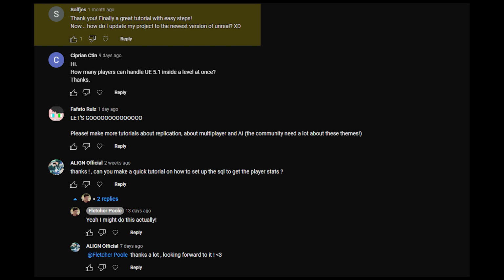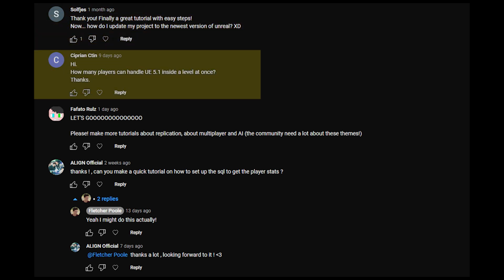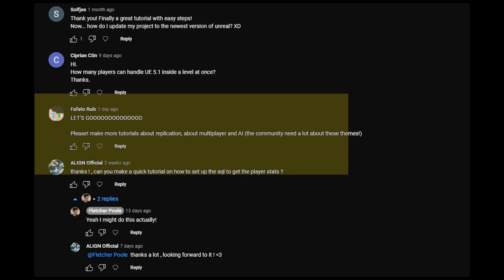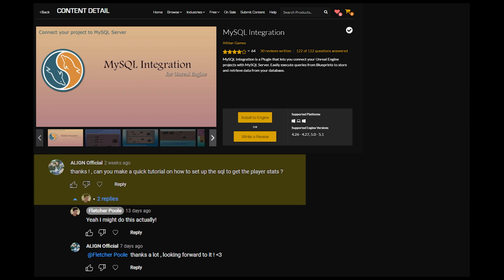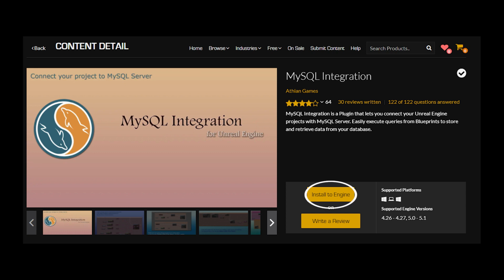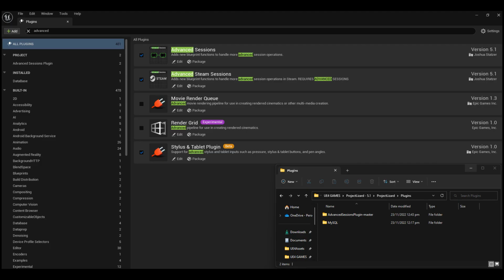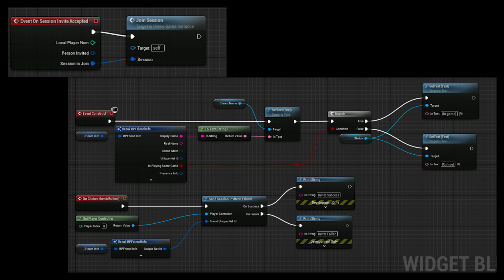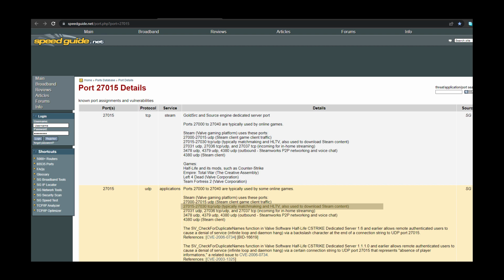Multiplayer Server Setup Part 2 - Unreal Engine 5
Hey guys welcome back to the channel hope you enjoy the video and comment for what else you might be interested in from me.